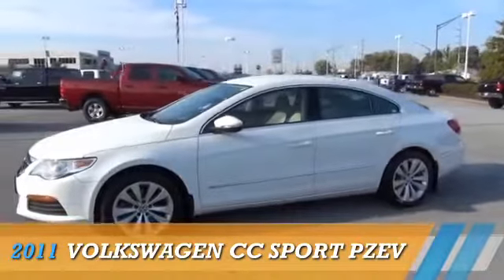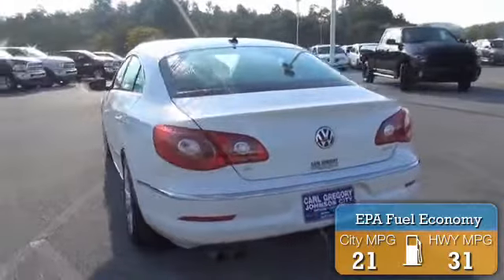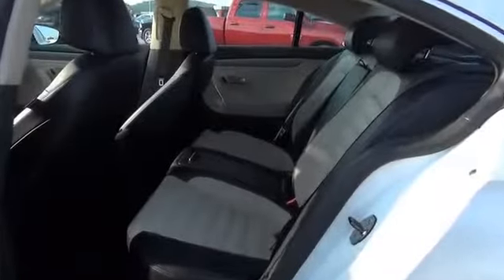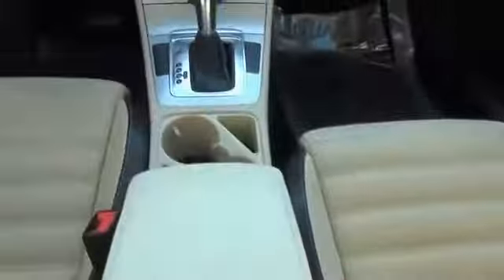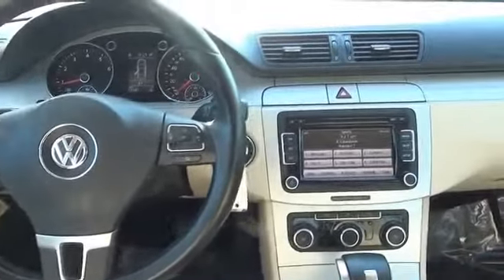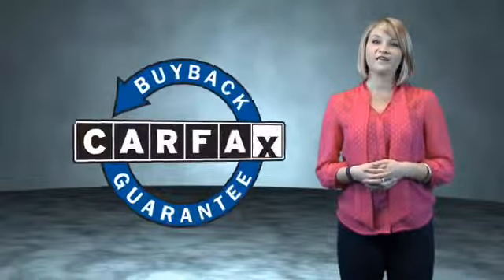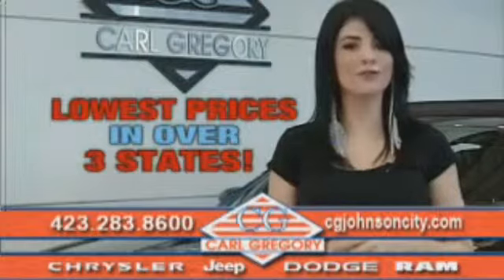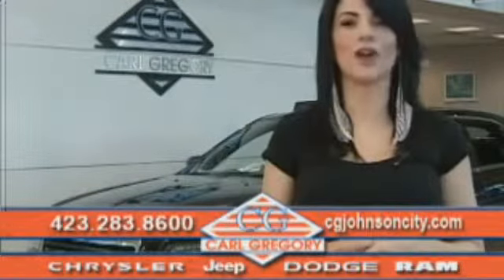2011 Volkswagen CC 1492037A - Johnson City TN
Phone:
Year: 2011
Make: Volkswagen
Model: CC
Trim: Sport
Engine: 2.0 liter 4 cylinder FWD
Transmission: 6-Speed Automatic
Color: White
Mileage: 53197
Address:
VIN:WVWMP7AN9BE722492